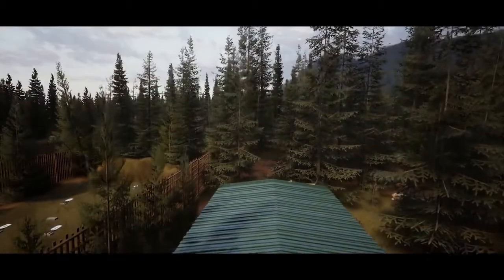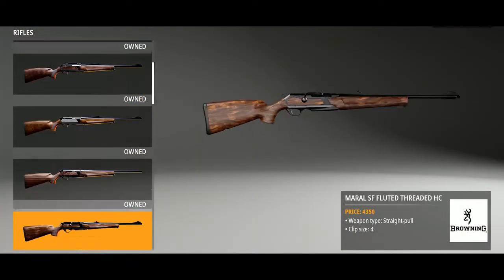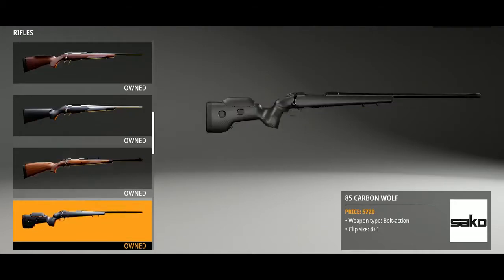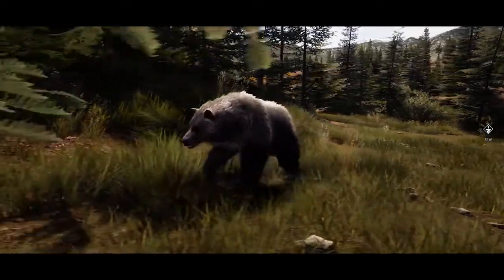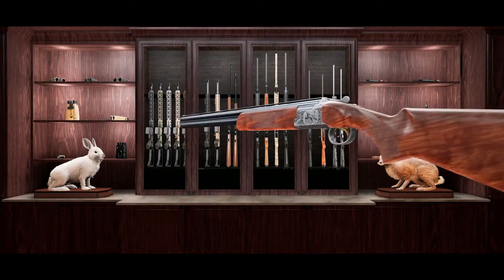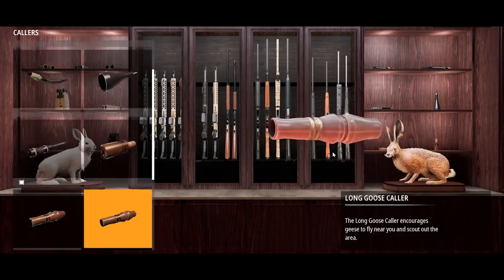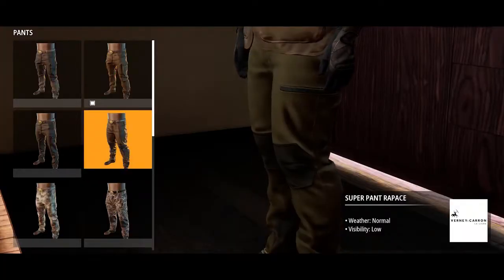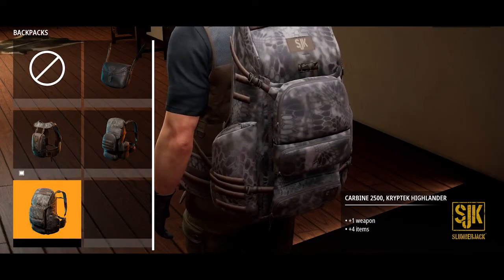🎮Hunting Simulator 2 - The Best Equipment - PS4 - Xbox One - ПК - PC - Nintendo Switch🎮